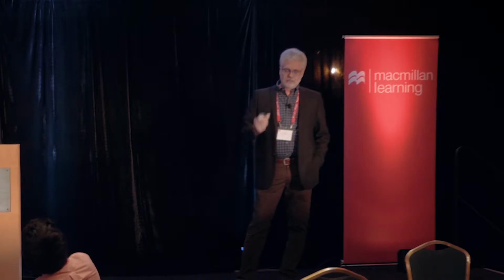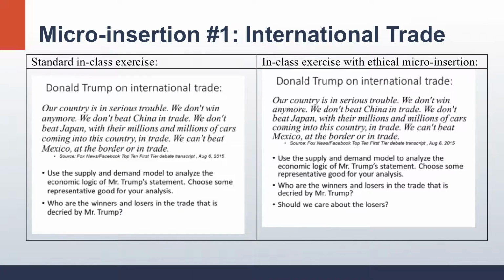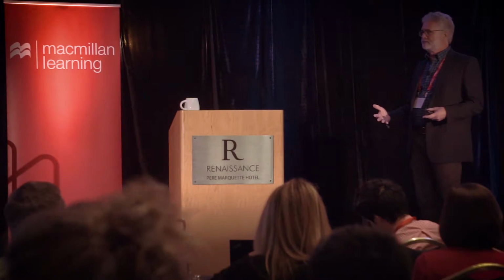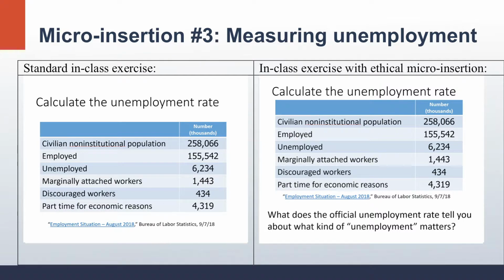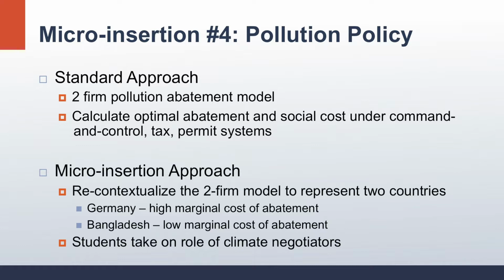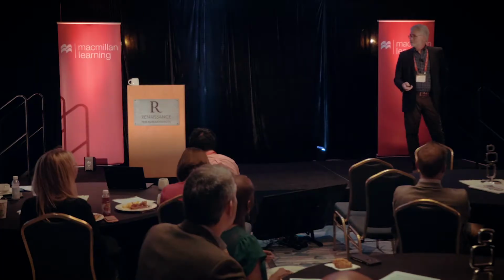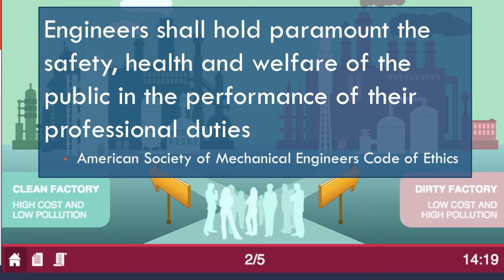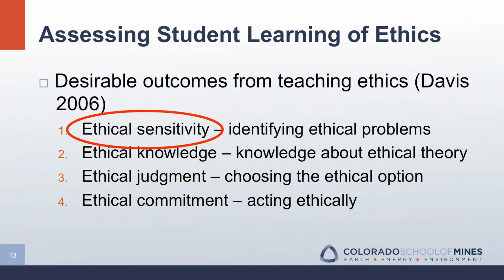Scott Houser - EconEd 2019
"Micro-Insertion: A Small Unit of Ethics Instruction"

Scott Houser
Colorado School of Mines